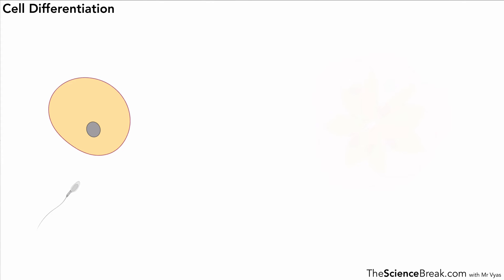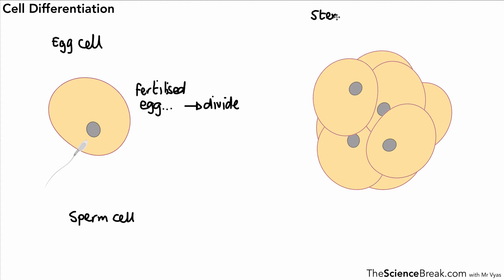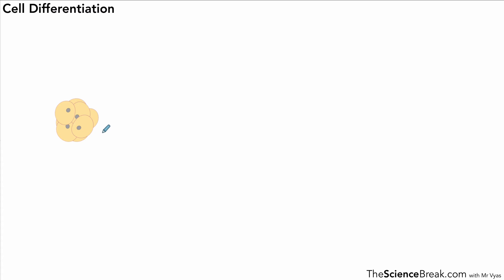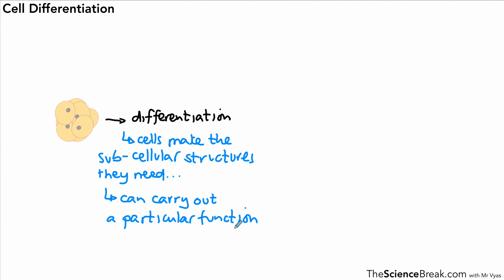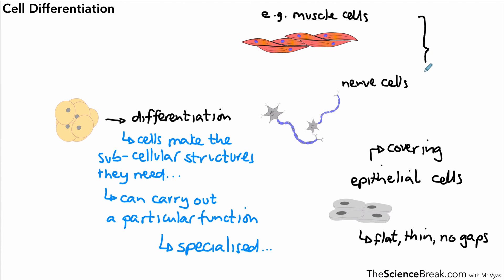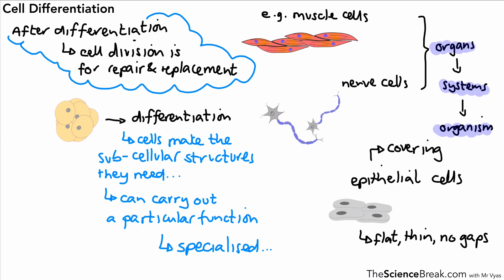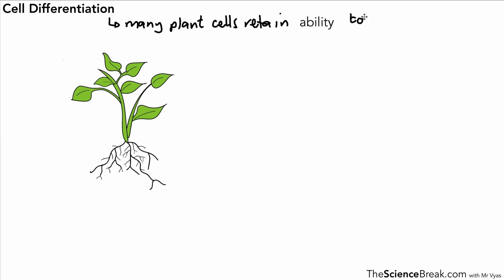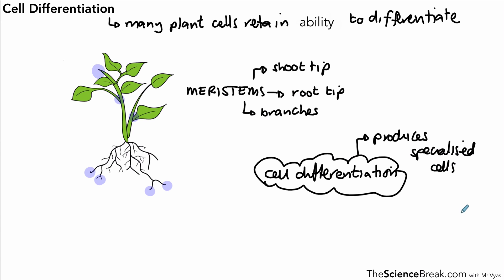AQA GCSE Biology: Cell Differentiation Explained | GCSE 9-1 Revision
Understand cell differentiation with this AQA GCSE Biology revision video! Learn how cells develop into specialised types and why differentiation is crucial for growth and development. Perfect for students preparing for the 9-1 GCSE Biology and Combined Science exams.

📌 Key topics covered:

- What is cell differentiation?
- Differences between differentiation in plants and animals
- Examples of how stem cells differentiate
- Importance of cell differentiation in development and repair

Master the concept of cell differentiation with clear explanations and examples to boost your confidence for exams. Suitable for both Foundation and Higher Tier students!

Recommended revision guides linked below.